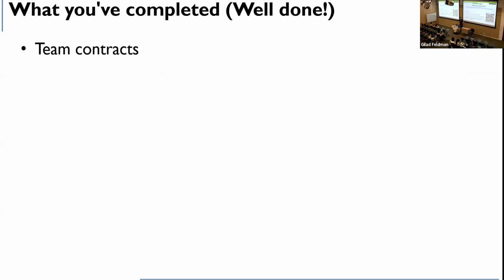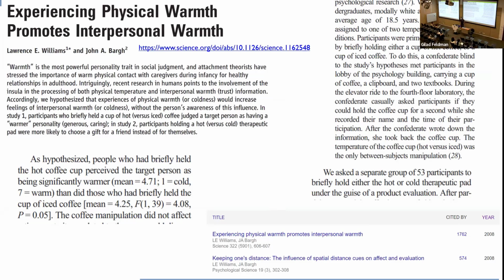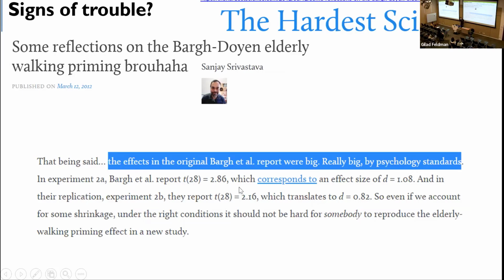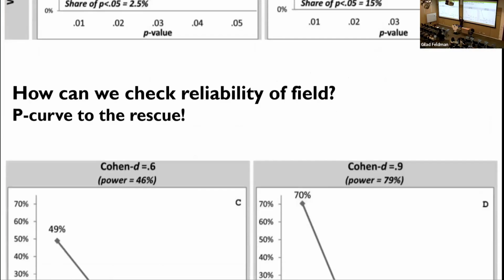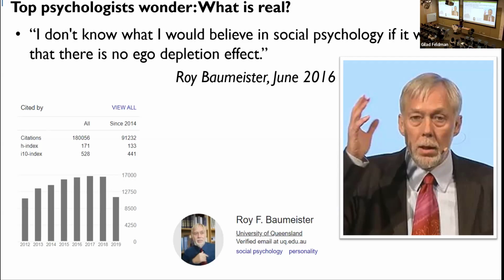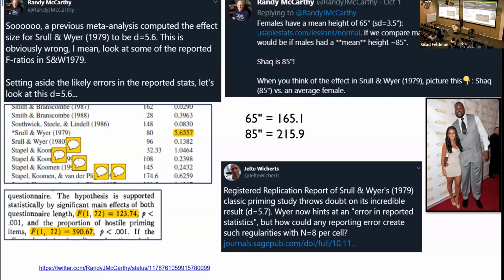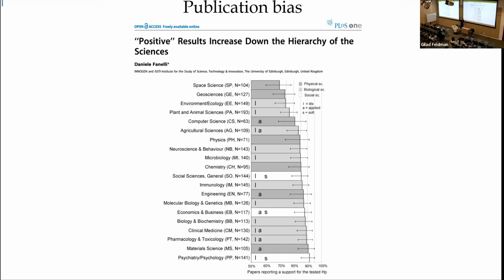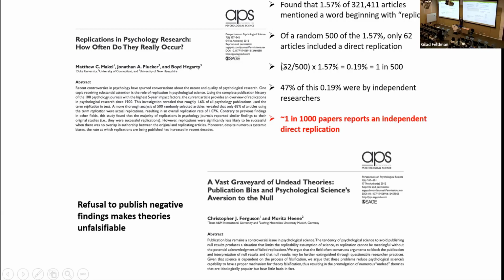Research assessments & evaluating classic and replication findings | Week 4 | ASP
This is the 4th lecture given for the Advanced Social Psychology (PSYC3052) course at University of Hong Kong on September 29 2021.

Chapters:
00:00 Opening notes and recap
03:52 Priming effects continued: Issues with original studies and failed replications
27:25 Daniel Kahneman: Even world experts got this wrong (Belief in law of small numbers)
39:44 RRR assessment quiz: Ego Depletion replication RRR case study
56:29 RRR priming Wyer & Srull 1979
1:13:39 7 deadly sins of Science: We have to do better

Workshops on open-science (invite me, I'll try and come, no funding needed)